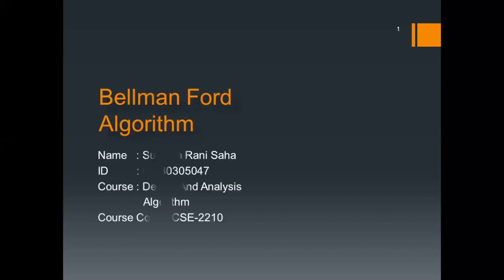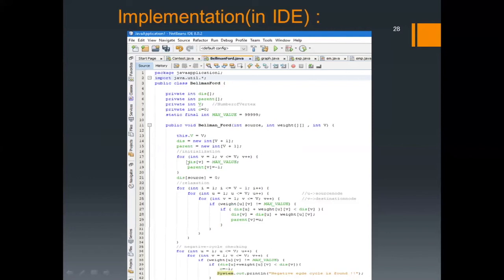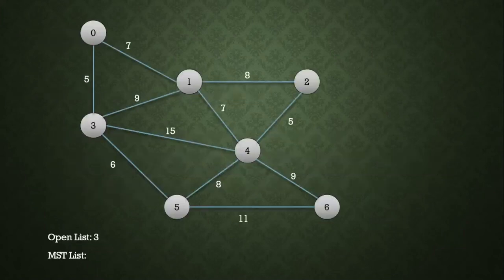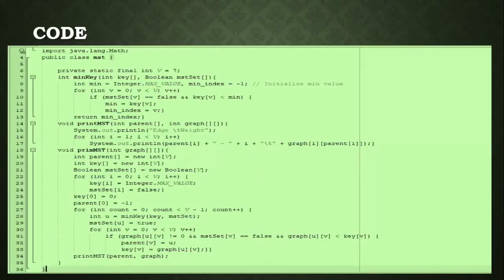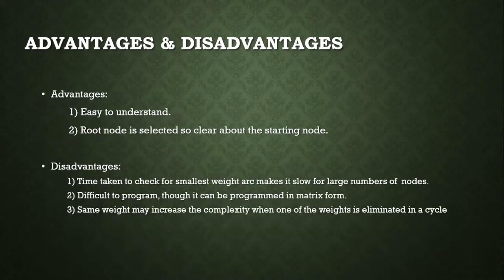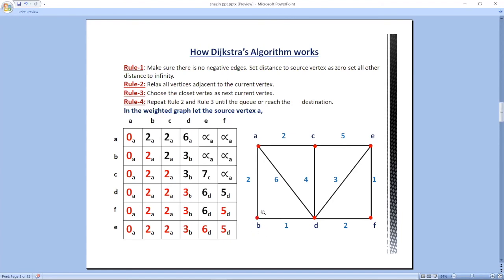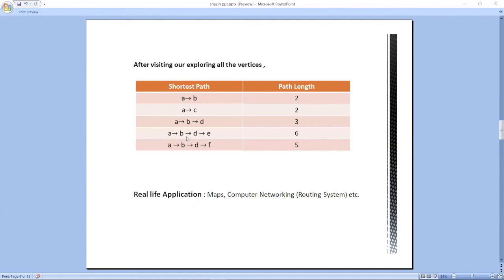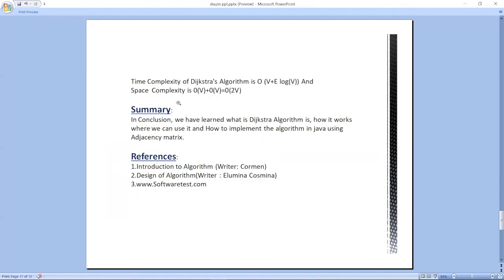Presentation Session 5 (Graph)